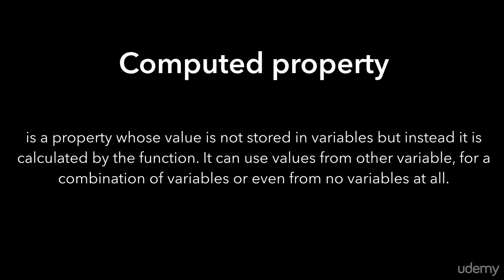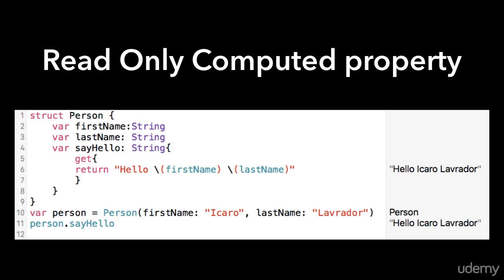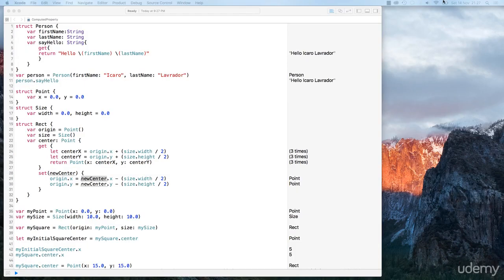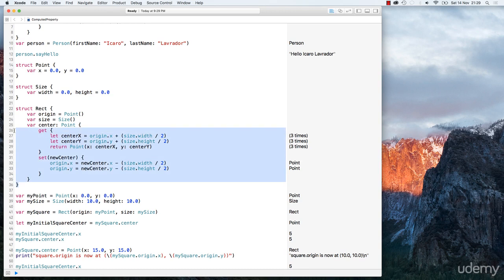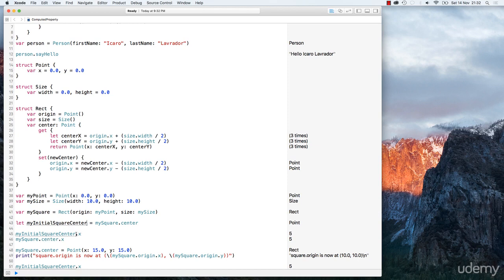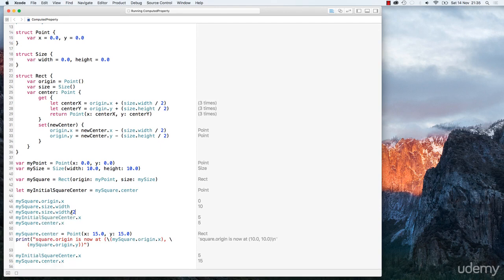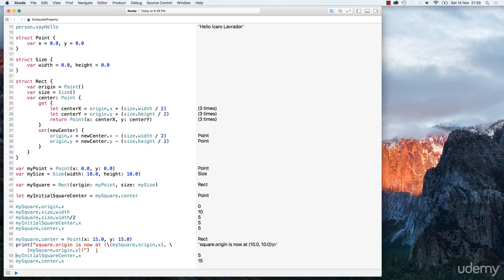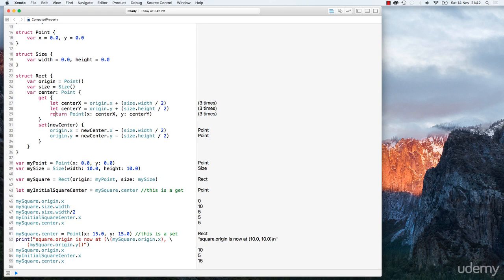Swift: Learn how to master Properties in just one hour : Computed Property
Swift: Learn how to master Properties in just one hour
Swift properties is tricky, therefore, it is very important to have a solid understanding of Properties to master Swift